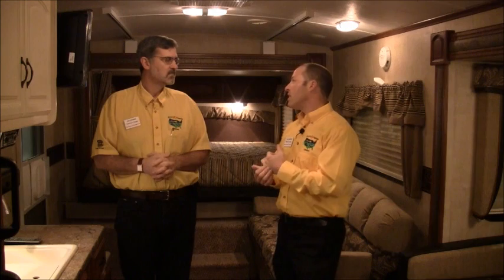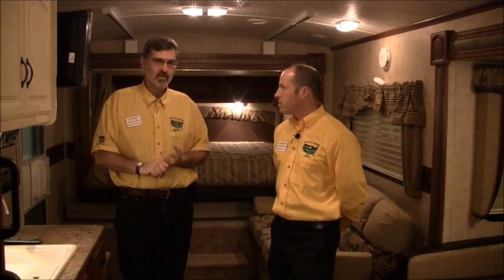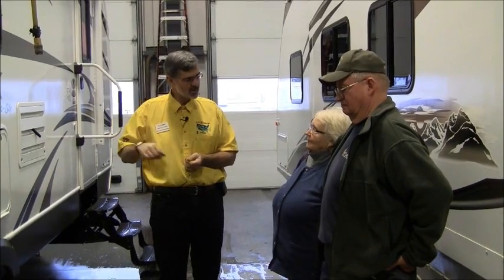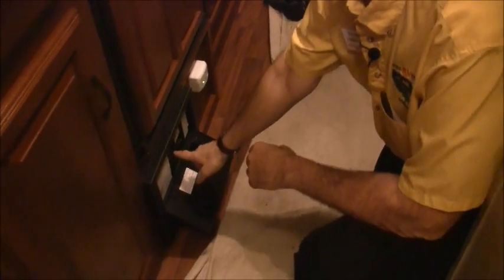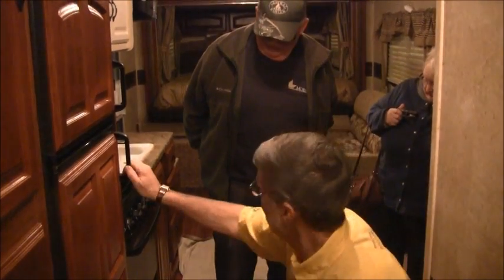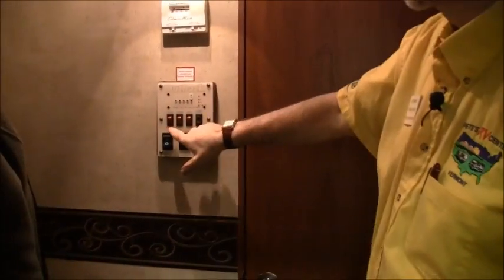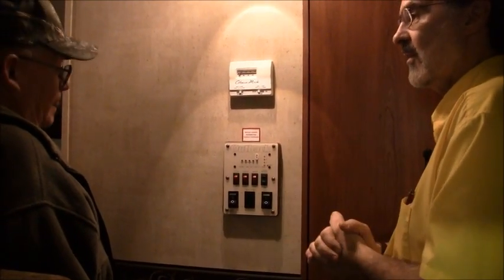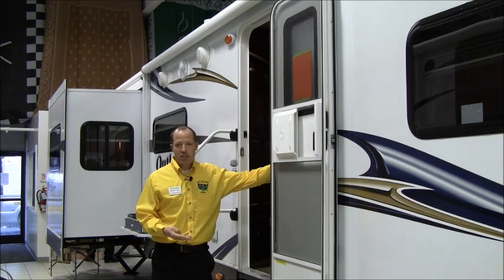EXPERT WALK-THROUGH IS A MUST FOR NEW CAMPER OWNERS | Pete's RV Buyer Tips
Whether a used pop-up, new travel trailer or luxury fifth wheel, any top-notch RV dealership should be providing you with an extensive walk-through (a.k.a. "orientation") with your new investment.

Lifestyle Consultant Chad Shepard and Senior Walk-Through Technician Ed Cormier, they provide viewers with a glimpse into our complimentary RV walk-through program.

As Ed explains, an RV is essentially a house on wheels, so there are many things that owners need to know about operating AND maintaining their new camper.

And not just for RV newbies!  Recreation vehicle manufacturers constantly change features and options on their products, so it's just as important for veteran RVers to also get a thorough walk-through.

Pete's RV Center walk-throughs hit all of the key areas including propane, electrical, hot water heater, storage tanks and sewer, tires and axles, and hitch work.

We also go above and beyond these key areas to show our new owners all of the little things to help ensure their camping experience is as comfortable as possible.  It can be something as simple as pointing out the location of a hidden disconnect switch to upholding the warranty on a rubber roof by using the correct cleaning solution.

Pete's RV Center is an extraordinary recreational vehicle dealer with locations in South Burlington, VT and Schererville, IN. An RV sales and service provider since 1952, Pete's RV Center carries an extensive inventory of Keystone, Crossroads, Coachman, Heartland, Evergreen and Forest River RV-branded campers.  We can be reached at 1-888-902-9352.

Follow The Yellow Shirt on social media to stay up to date on all things Pete's RV!